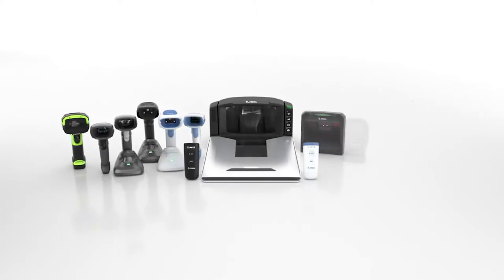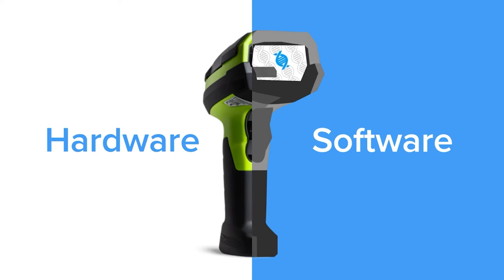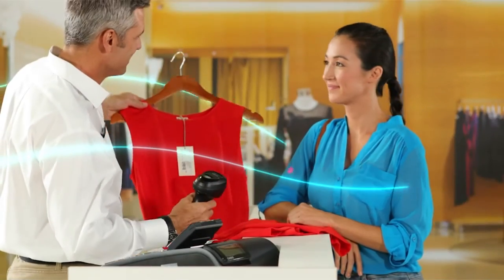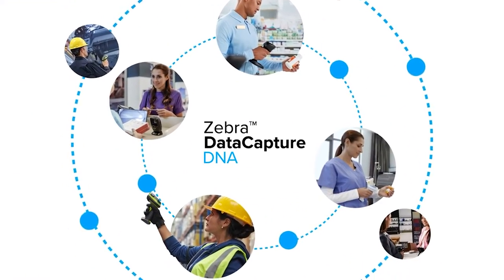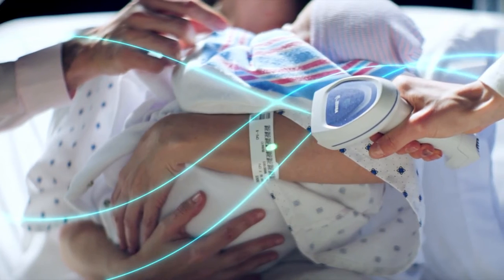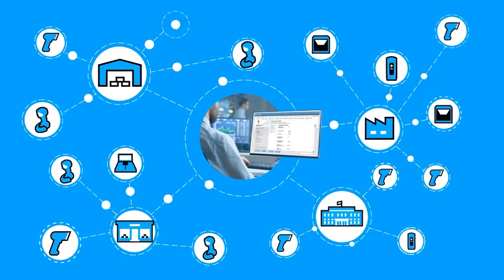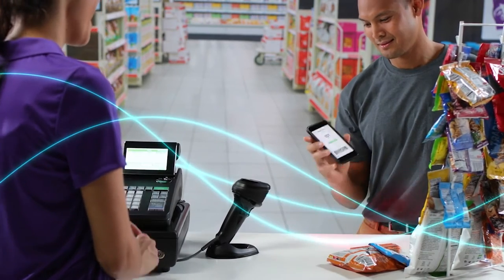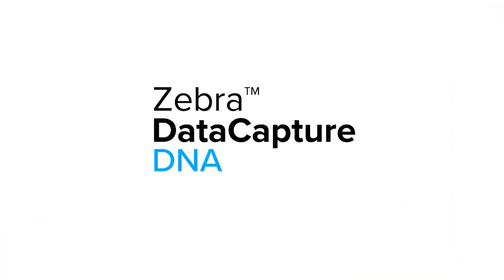Zebra DataCapture DNA| MultiSystems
Scan with abilities developed and continuously refined by a partner with more than 50 years of field-proven innovation. Zebra knows the scanning journey better than other providers. That’s why we’ve engineered into all our scanners Zebra DataCapture DNA—a suite of software capabilities to help your team adapt to future needs and achieve greater business outcomes.